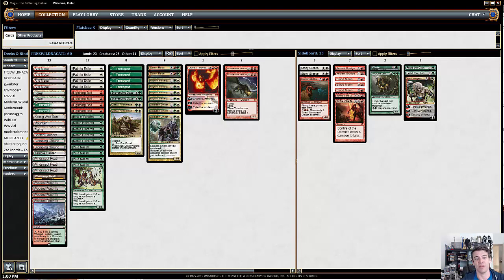StarCityGames Premium Archive - 3/2/15 - Brian Kibler - Deck Tech [Magic: the Gathering]